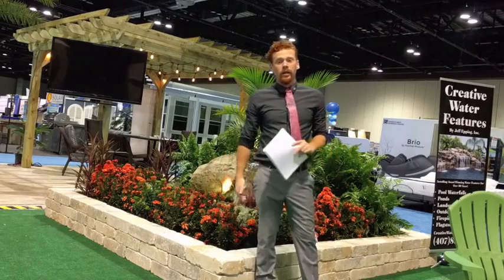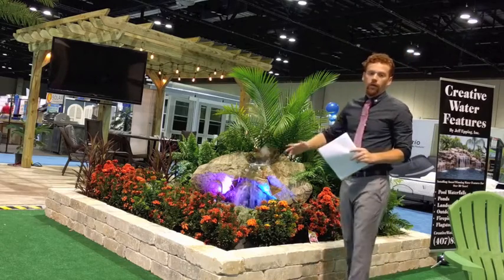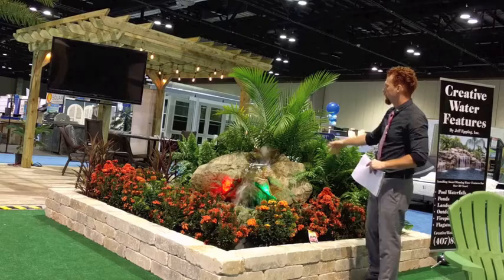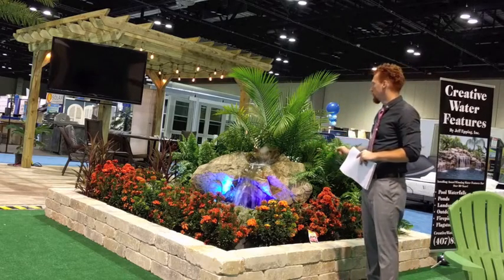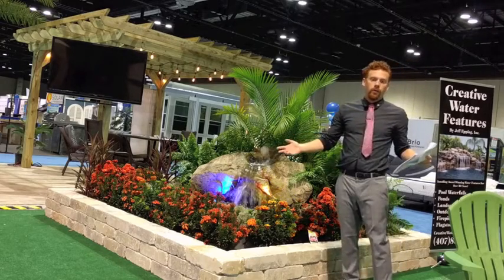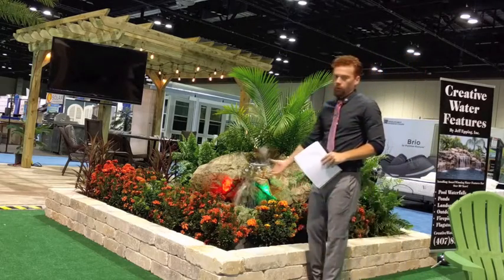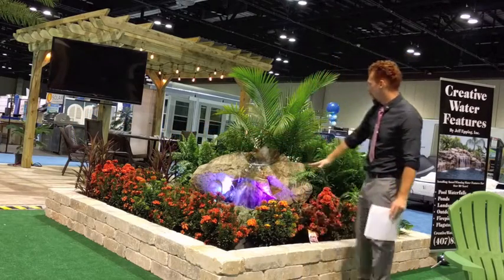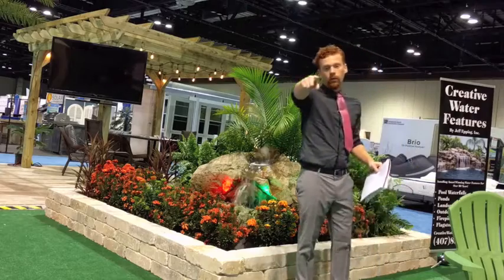Home Show Bubbling Rock Fountain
Bubbling Rock Fountain by Creative Water Features. This bubbling rock water fountains is shown in front of a raised landscape border which is placed in a raised paver border. The water feature comes with LED color changing lights.